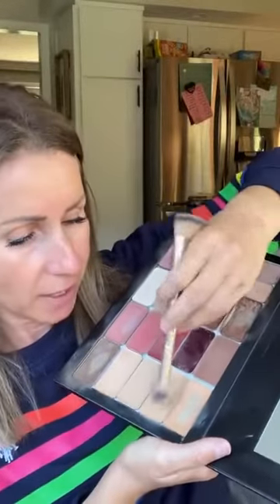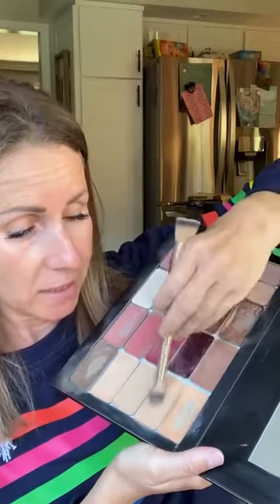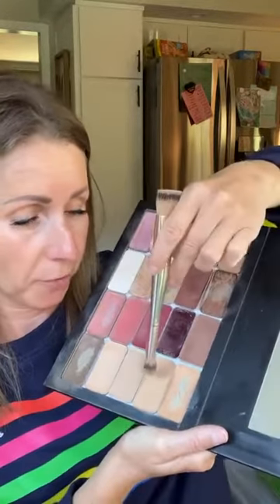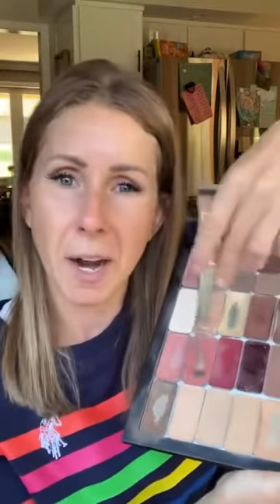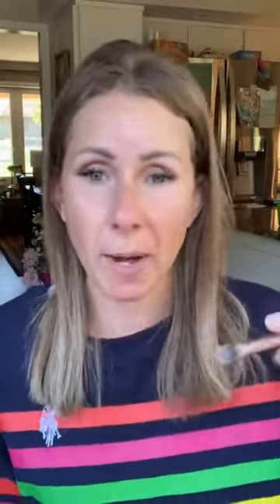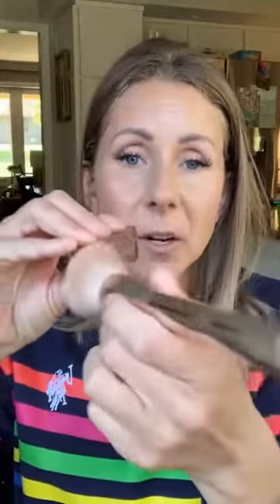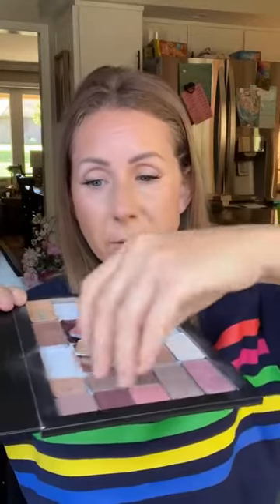Sunday “NO-MAKEUP” Mature Makeup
Sunday “NO-MAKEUP” Makeup means NOT wearing a mask (unless that’s what you’re going for).

Lightweight creams, applied only where you need/want them, that gives you the most youthful, evened-skin appearance, is what I’m shooting for these days.

Curious what colors you’d wear?  Head to christascolormatch.com.
Don’t forget to like, follow & share! 💕